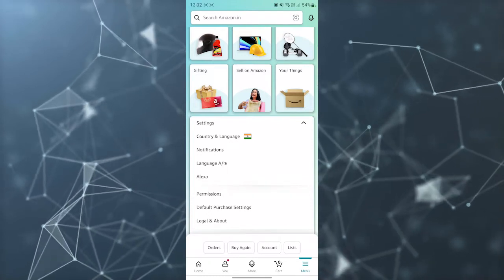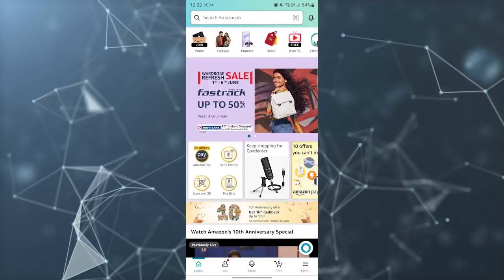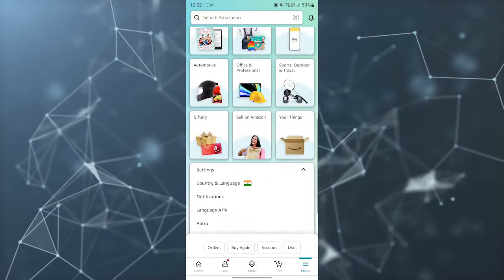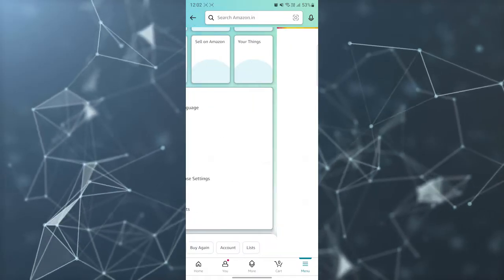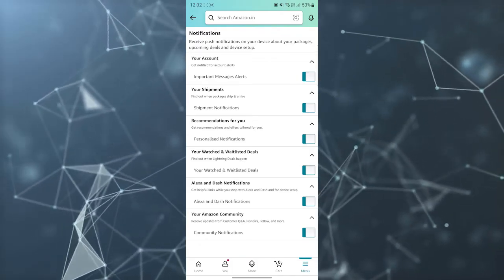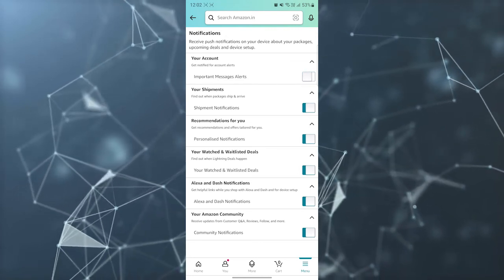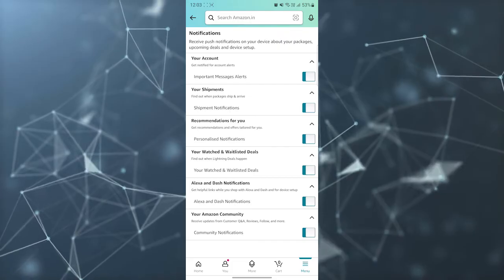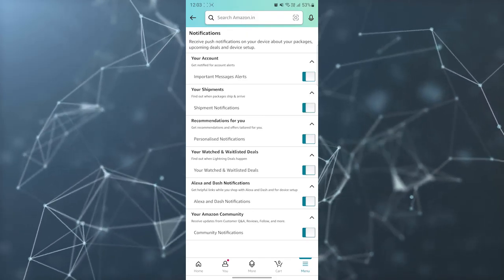How to Turn ON or OFF Notification in Amazon APP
In this video tutorial, we'll show you how to turn on or off notifications in the Amazon app. Notifications can keep you informed about order updates, delivery status, and other important information related to your Amazon account. Follow these steps to manage your notification settings:

Launch the Amazon App: Open the Amazon app on your smartphone or tablet. Ensure that you're signed in to your Amazon account.

Access Account Settings: Tap on the menu icon usually located in the top left corner of the app. From the menu options, select "Settings".

Go to Notifications: In the Settings menu, scroll down and find the "Notifications" section. Tap on it to proceed.

Manage Notification Preferences: On the Notifications page, you'll find various categories of notifications that you can customize. Examples may include order updates, delivery notifications, deals, and promotions.

Enable or Disable Notifications: To enable a specific type of notification, toggle the switch next to it to the "ON" position. To disable a notification, toggle the switch to the "OFF" position.

Customize Notification Settings: Some notification categories may offer additional settings or options. Tap on a specific notification category to access further customization options, such as frequency or specific events to be notified about.

Save Changes: Once you've adjusted your notification preferences, tap the "Save" or "Done" button to apply the changes.

That's it! You've successfully learned how to enable or disable notifications in the Amazon app. Customize your notification settings according to your preferences to stay updated on the latest information related to your Amazon account.